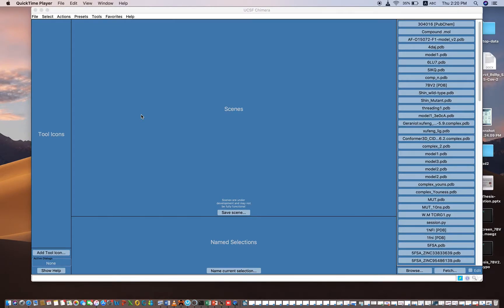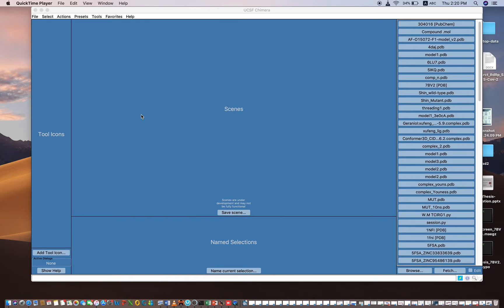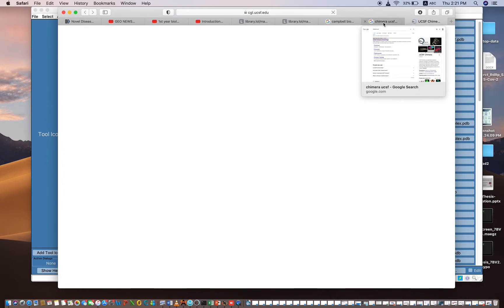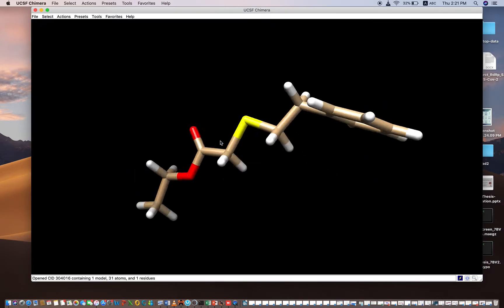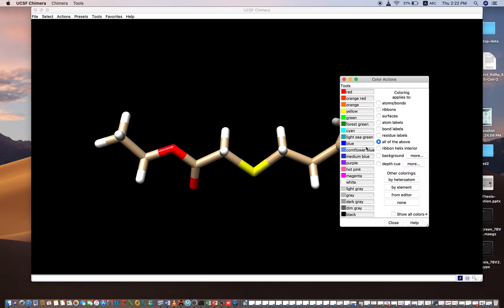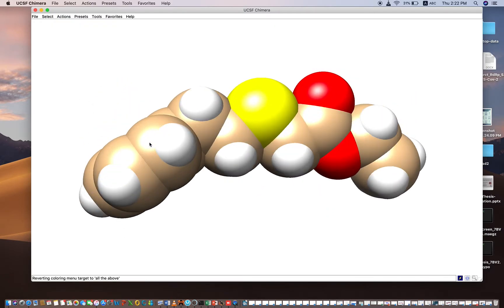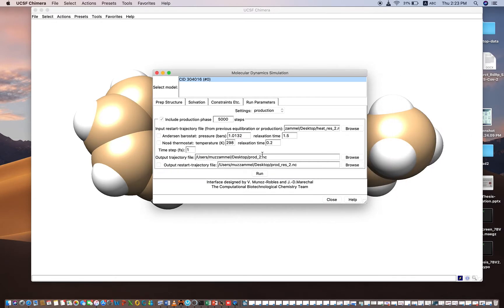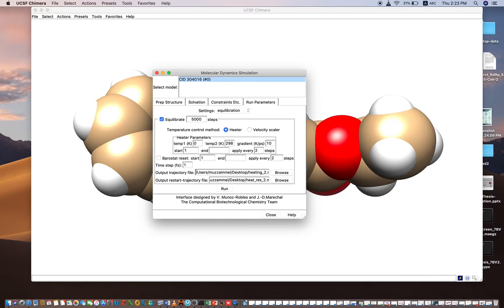Molecular Dynamics Simulation small molecule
This is the easy tutorial of Molecular dynamics Simulation by using a free tool, UCSF Chimera. Molecular dynamics is a computer simulation method for analyzing the physical movements of atoms and molecules. The atoms and molecules are allowed to interact for a fixed period of time, giving a view of the dynamic "evolution" of the system.